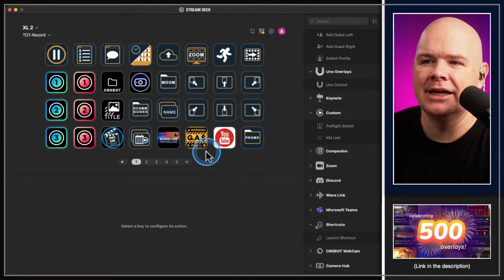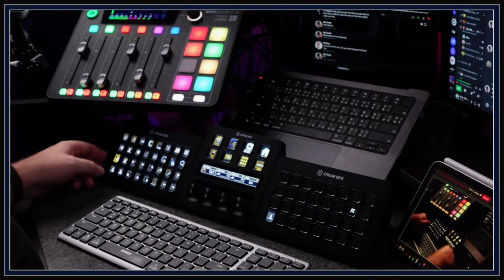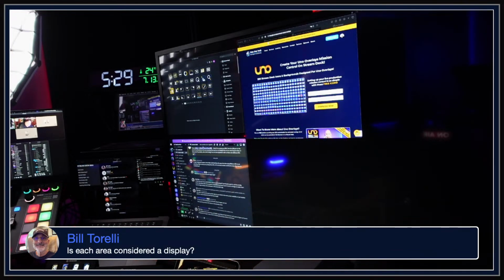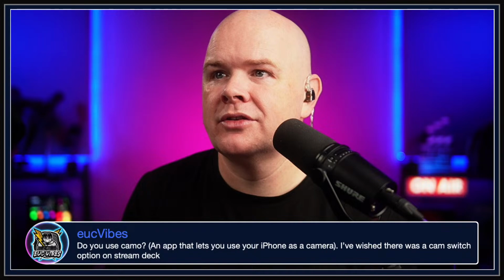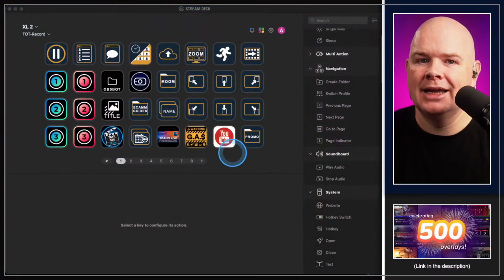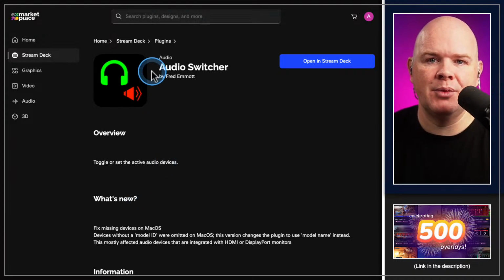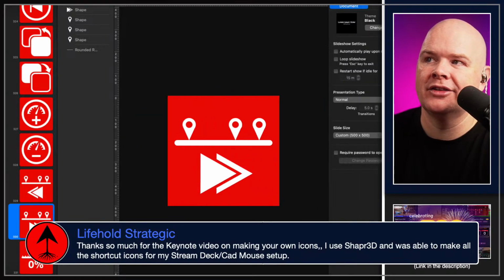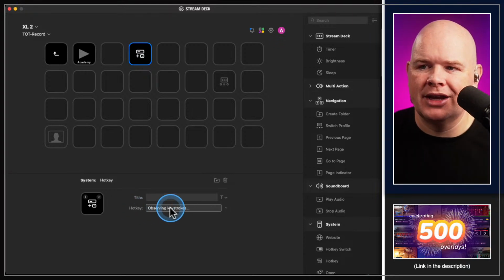Answering Your Stream Deck Questions!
As always, I've been fielding lots of questions related to @elgato Stream Deck have come up recently in the Digital Stage Academy and in consultation calls. I though I'd share some of those solutions here and open up the chat for any other questions you may have about all things Stream Deck!

📘 If you want to master your Stream Deck, then you need the Stream Deck Masterclass

🎬 To get access to the Stream Deck Masterclass and more great resources, checkout the Digital Stage Academy

Here is a link to my latest icon pack containing 250 icons intended for use with Uno Overlays, but you could certainly use them even if you don't use uno. and the icon pack is free!

💡 LIGHTING
2 x Nanlite Forza 60
1 x Nanlite Forza 60 Softbox
1 x Nanlite 60 Grid
1 x Nanlite Para 90 Softbox
1 x Nanlite 90 Grid
1 x Nanlite Forza Bowens Mount Adapter
1 x Nanlite MixPad II 11C
4 x Nanlite Pavotube II 6C
2 x Nanlite Pavotube II6C Fabric Grid
4 x Nanlite LitoLite 5C